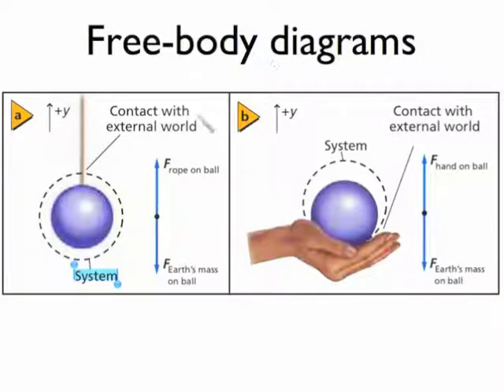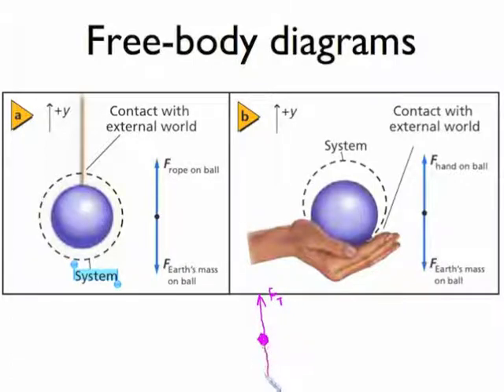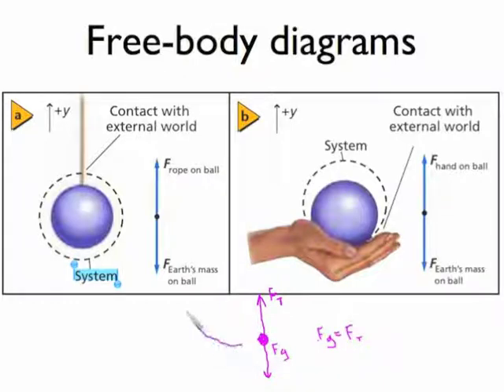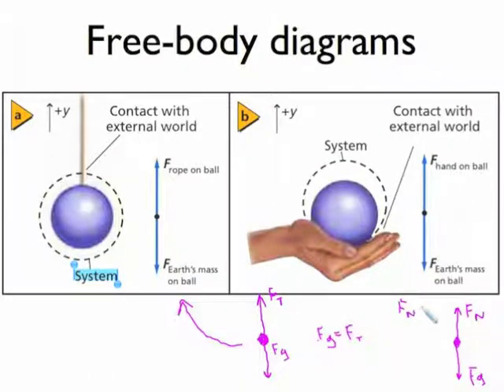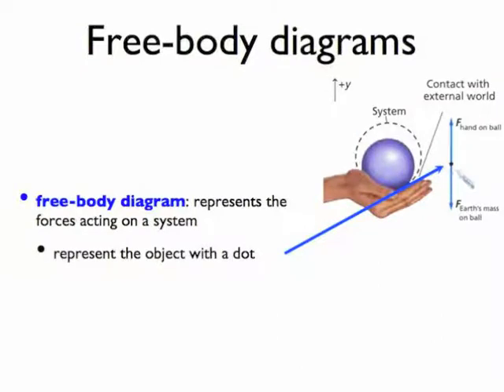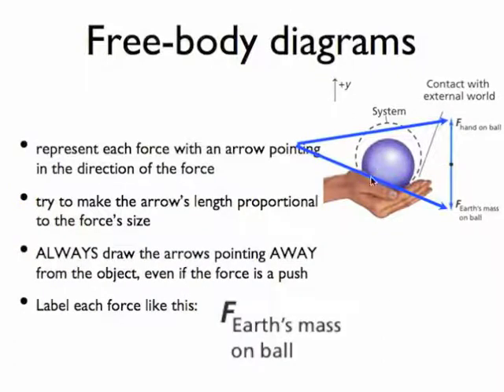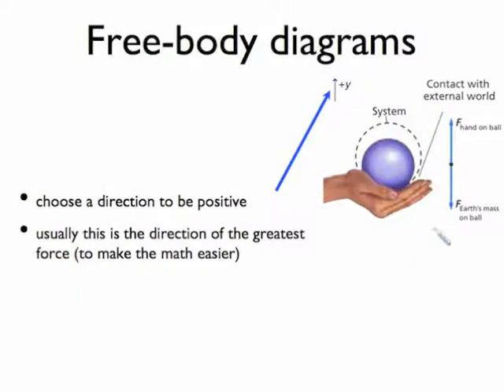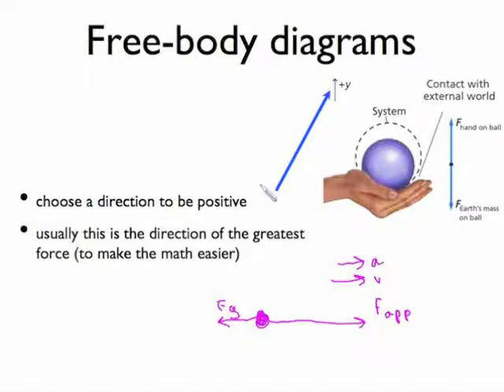Free Body Diagrams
In this video I show you how to create free body diagrams.